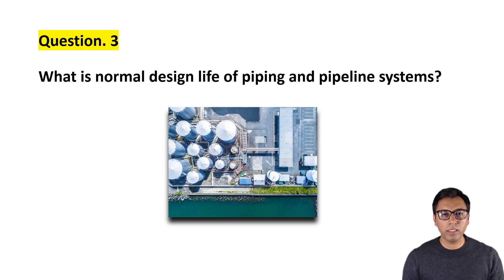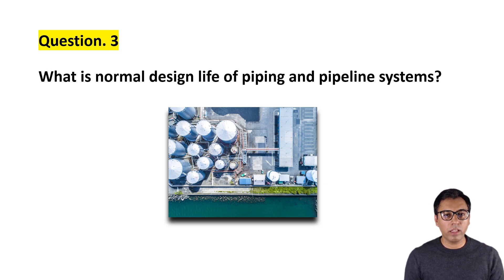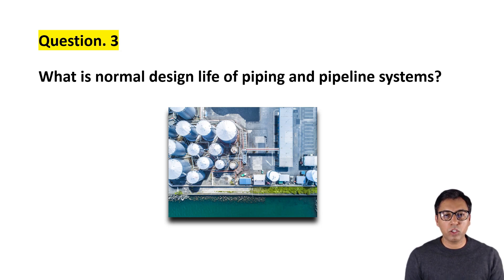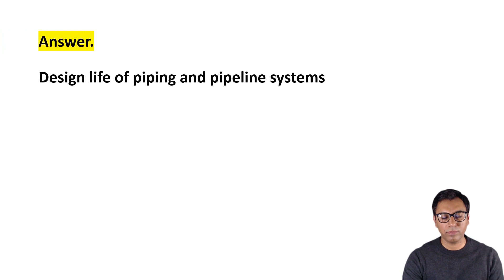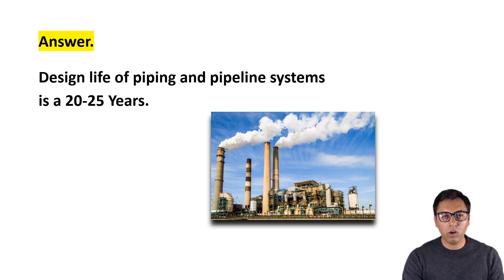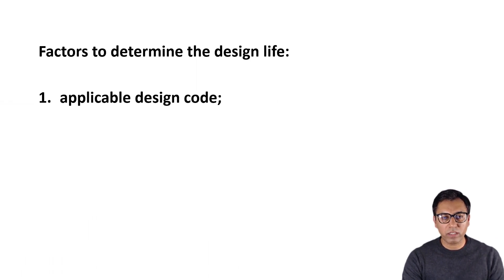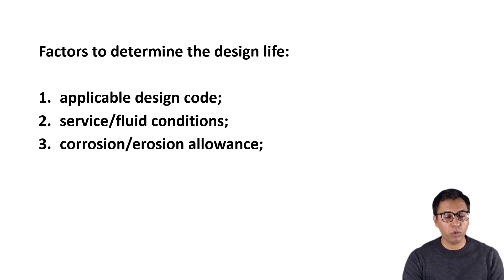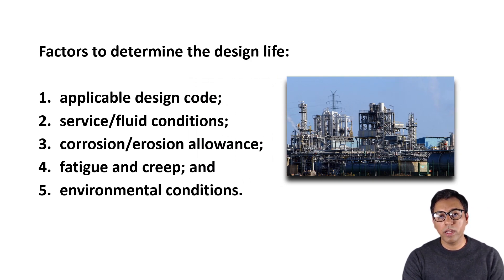What is the Design Life of Plant Piping and Pipeline | QA-03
This video can help following queries about design life of plant, piping and pipeline systems.
What is the design life of steel pipe
What are the design aspects of plant piping and pipeline
What we must consider while planning the piping system

pipeline
pipeline design life
elements of pipeline design
day in the life of an engineer
types of valves and their applications
what is pipeline
longest pipeline in the world
what is data pipeline
pipeline design
what is data pipeline architecture
gas pipeline
gas pipeline construction
insertion of pipeline in tunnel
types of valves in piping
basic knowledge of pipeline network
effect of temperature and pressure
pipeline sensing
pipeline stringing